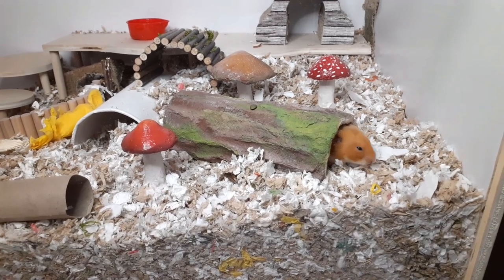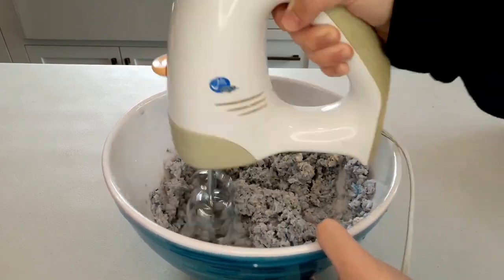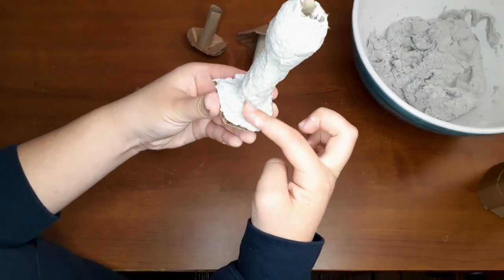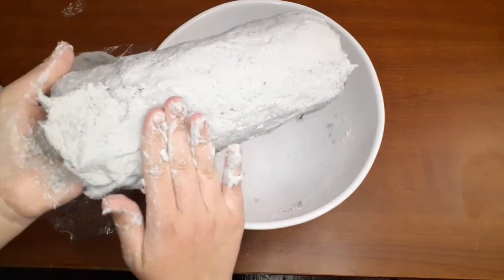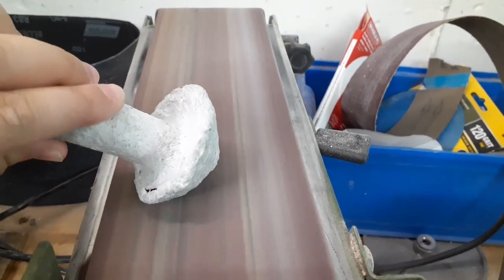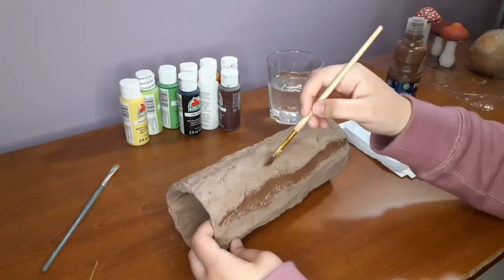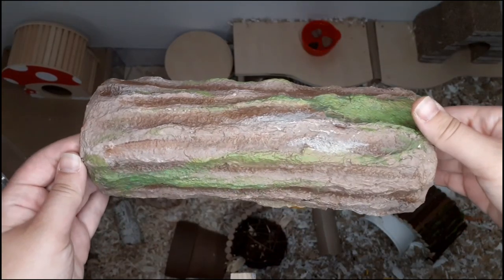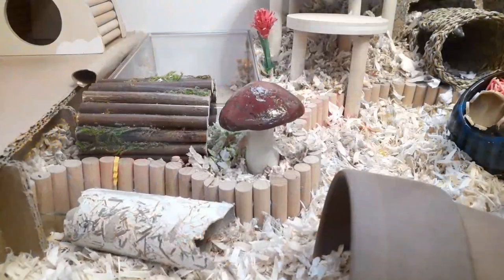DIY Paper Clay Hamster Accessories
Hey everyone! 👋
Today I'll be showing you a really cool way to make your own fully customizable hamster accessories and hideouts using paper clay!
Hope you enjoy the video 😆! Paper clay instructions below ⬇️⬇️

~I spend a lot of time thinking of ideas that are as original as possible for my channel. Copying my recipe is cool with credit of course, but copying my creative content is not

✨ Paper clay instructions ✨

🐹 Ingredients:
-Boiling water
-Shredded paper with or without ink (the ink will come out once the water is soaked and drained)
-Flour
-Salt
-Glue

🐹 Utensils:
-Bowl
-Electric hand mixer
- Optional: strainer or an old kitchen towel

🐹 Instructions:
1. Pour boiling water over your desired amount of paper shreddings in a large bowl.

2. Let the paper soak for about 20 minutes until it becomes very mushy and soft.

3. Drain the paper (you can squish the water out using your hands, drain it in a strainer, or put the paper in an old kitchen towel and squeeze the water out) just make sure the paper is still pretty moist, but not completely saturated.

4. Use an electric hand mixer on medium speed to mush up the paper clay, creating paper pulp.

5. Add 1 part flour to 3 parts paper into the mix. This helps to absorb any excess water and makes the clay smooth. Add in about 2+ teaspoons of salt, just add bits as you think nessesary in order to keep the clay from molding. Then, add in your glue. Altogether I added about a 1/2 cup into my clay. The glue will harden the clay when you let it dry. Adjust the ingredients as you see fit!

6. You're done! 🥳